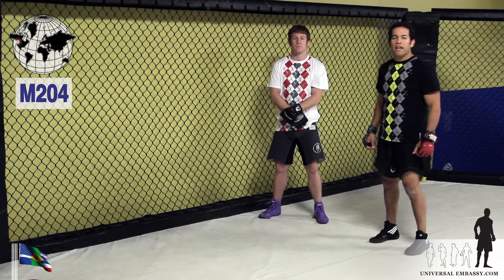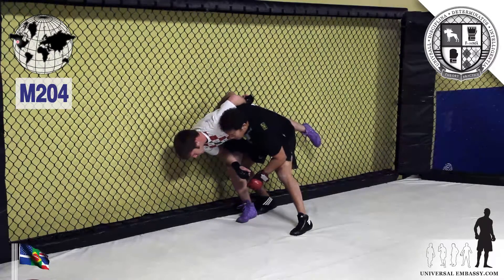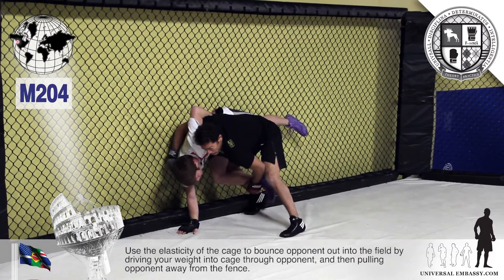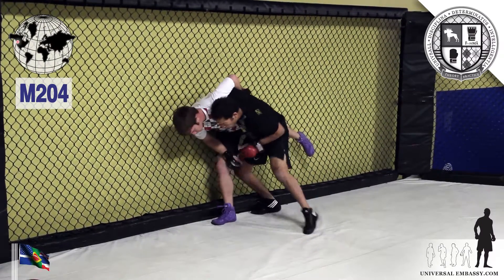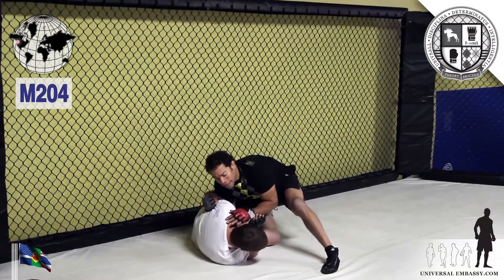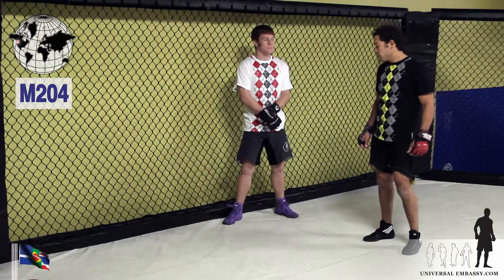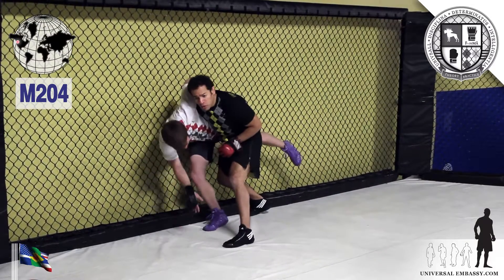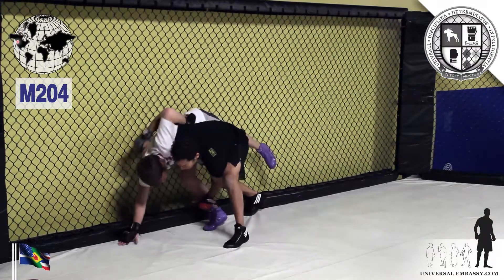Cage Takedown Class Level M204 For Competition And Fight Strategies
The UniVs.ity (pronounced "University") is an online MMA Course for students who want  unrestricted access to thoughtful, comprehensive MMA lessons. The online curriculum will allow you to practice at home, at a park or at your gym of choice.  New lessons will be added regularly by "professors" with years of experience practicing and teaching in the combat arts.

The class number can be found in the upper left hand corner of each video, and in the title line of each listing below.  Furthermore, each listing will display a headline that names and summarizes the subject of the video.  Once a video is selected and begins to play, the viewer will see a syllabus that goes into even more detail about the lesson about to be viewed.

The level key is as follows:

B: Boxing                                                100-200 Level: Basic
H: Heavy Bag                                          200-300 Level: Intermediate
K: Kickboxing                                          400-500 Level: Advanced
M: MMA
T: Thaiboxing
W: Wrestling
S: Slip Rope
SC: Shadow Conditioning
SW: Submission Wrestling
XXXK: Key For A Given Subject
XXXS: Deals With “Southpaw” Techniques